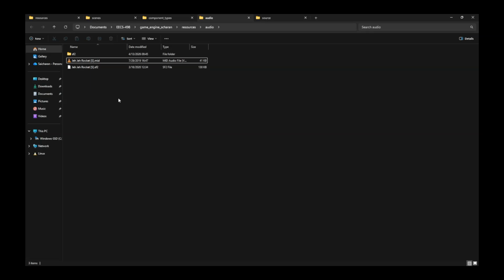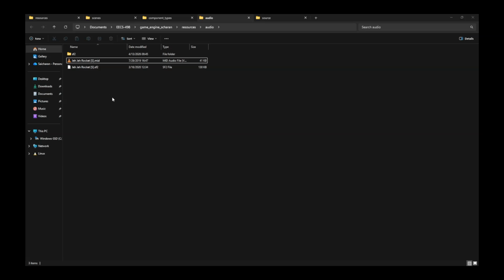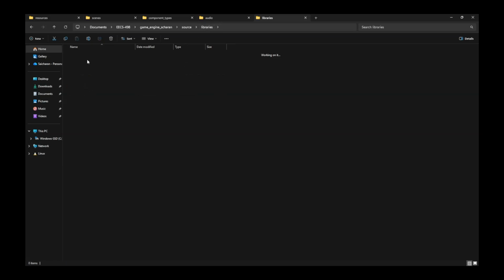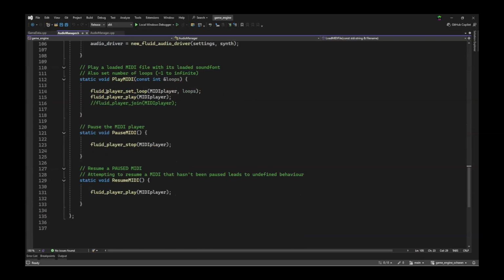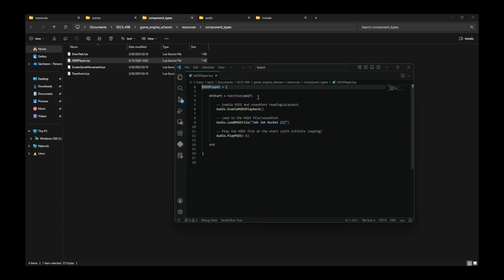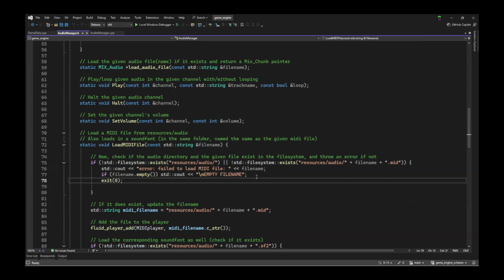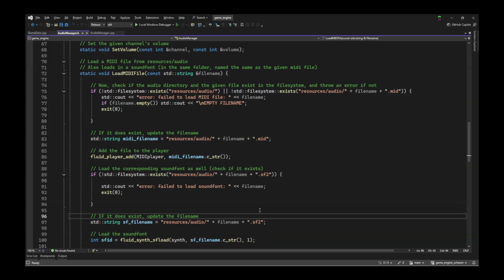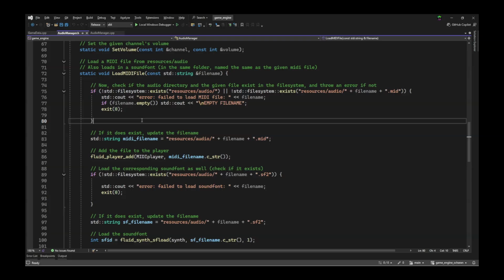SAIEngine - Custom Feature for Game Engine Architecture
This is a demo of my custom feature (MIDI and SF2 support) for our final assignment of EECS 498-007 (Game Engine Architecture)!

For those unaware, this semester I was tasked with making a fully-functional, feature-full game engine from scratch. As of last week, everyone in the class had successfully created one that met a given assignment specification. However, we were then tasked with creating a custom feature that would further enhance or extend our game engine's functionality! This is our milestone week, where we showcase a gold-spike of our implementation and our planned next steps for the following week.

I'm really looking forward to finishing up and showing the final results!